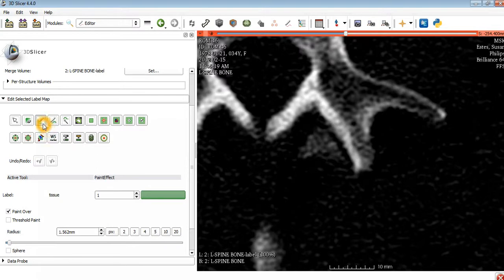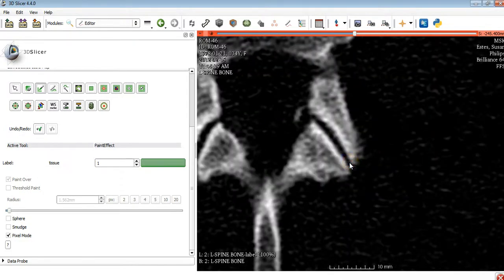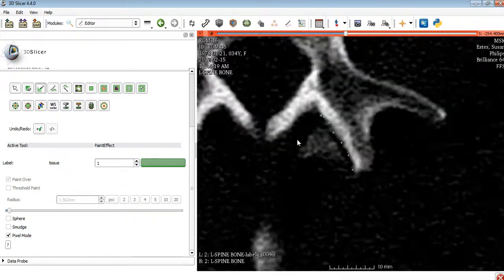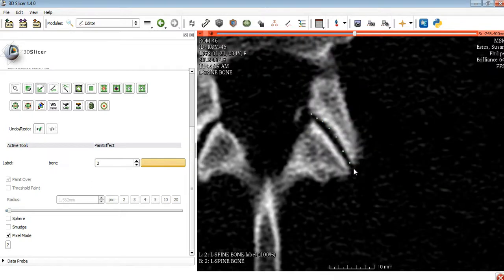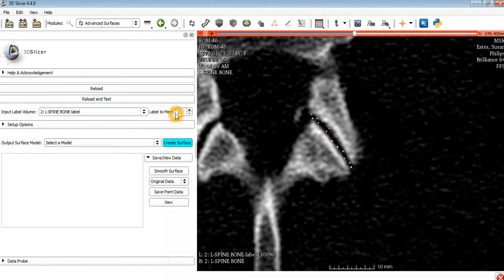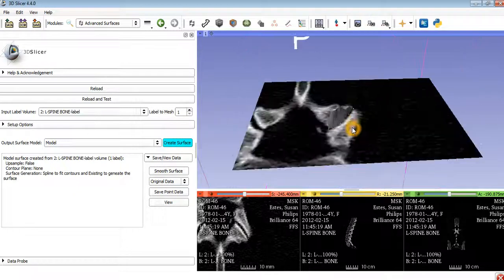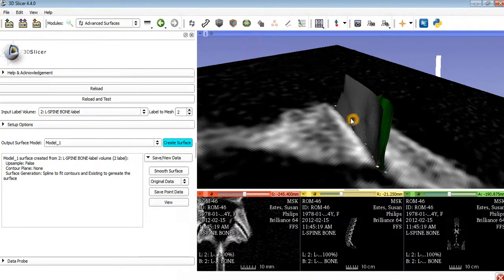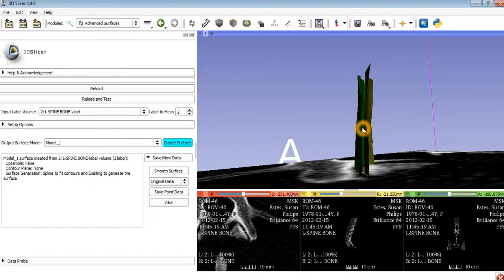Advanced Surfaces Toolbox - Segmentation Demo (5/4/2015)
Demo of the Advanced Surface toolbox for the 3DSlicer platform. Segmentation of adjacent vertebral facet joints to be used in other simulations.